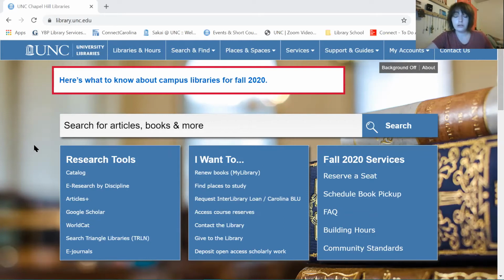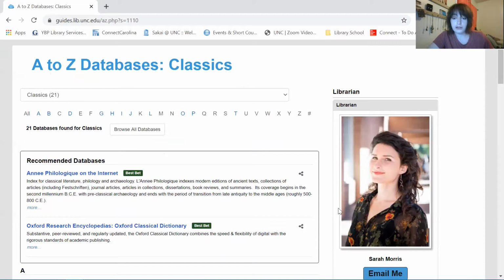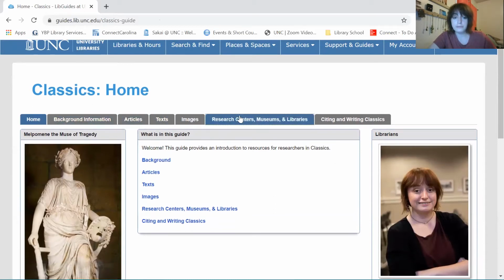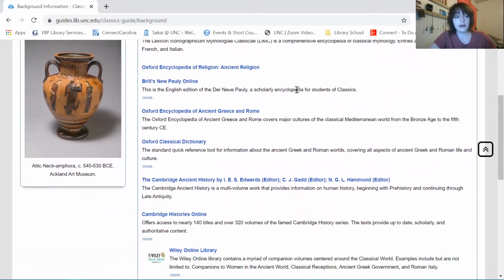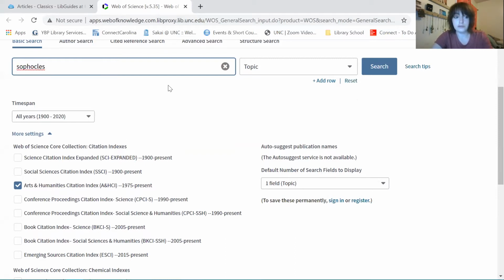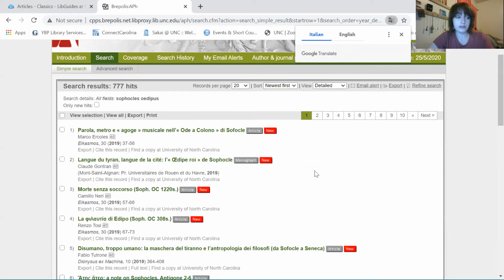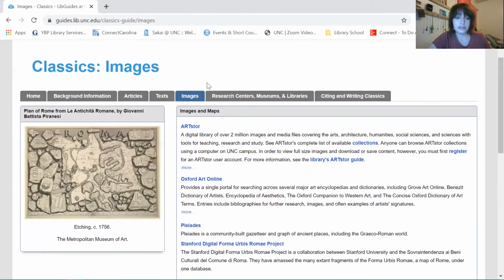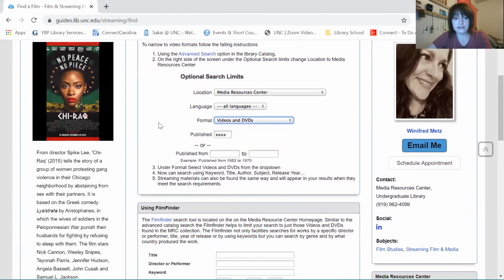CLAS 133H - Library Research Guides